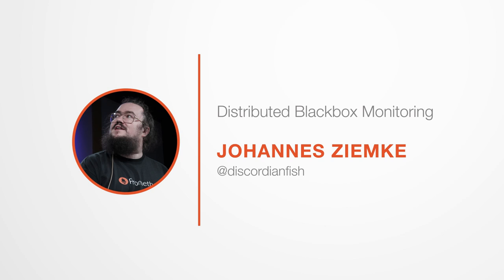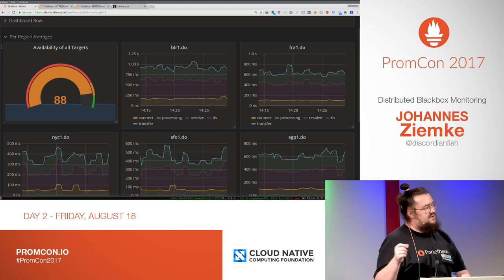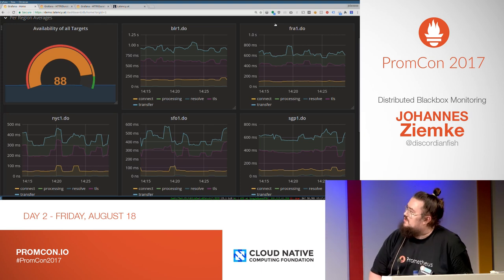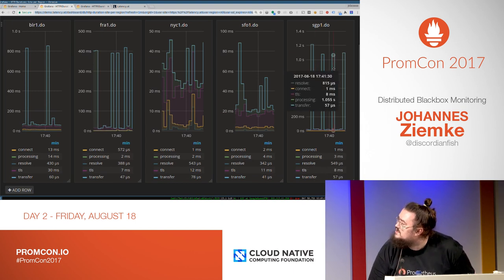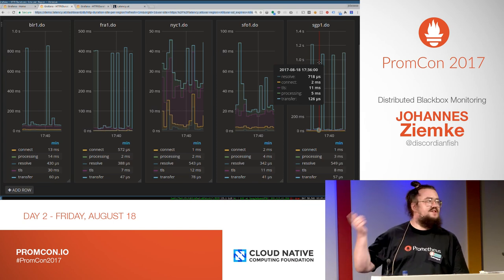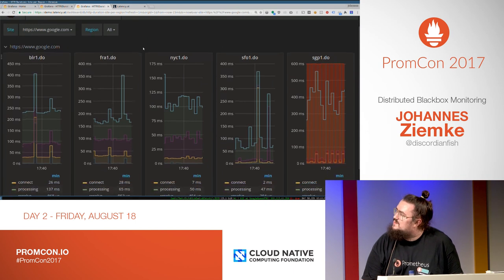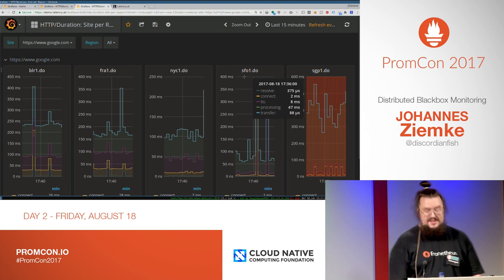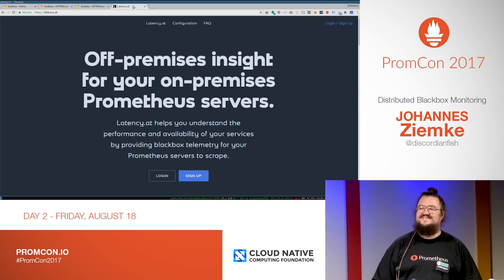PromCon 2017: Lightning Talk - Distributed Blackbox Monitoring - Johannes Ziemke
* Abstract:

Lightning Talk

* Speaker:

Johannes Ziemke